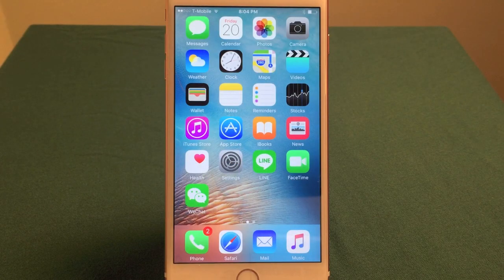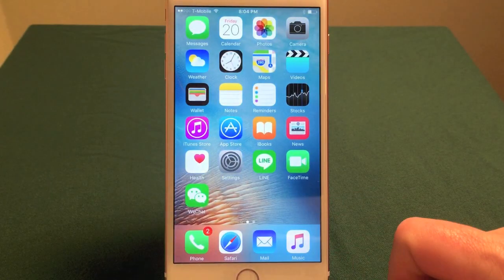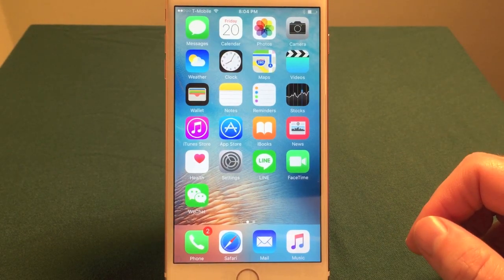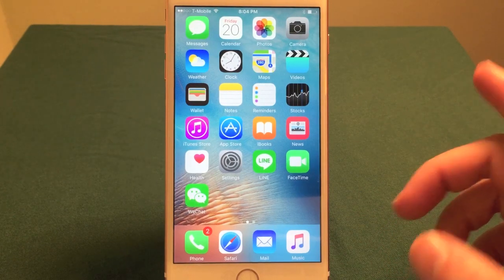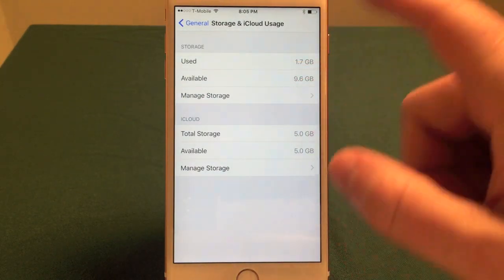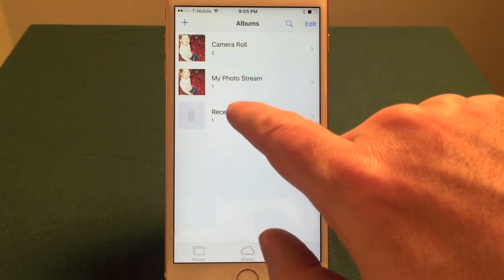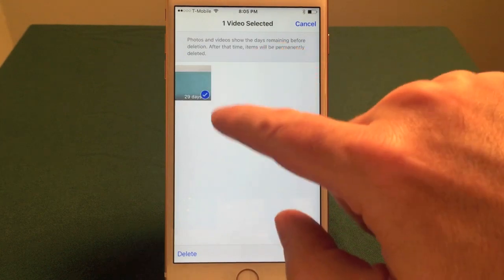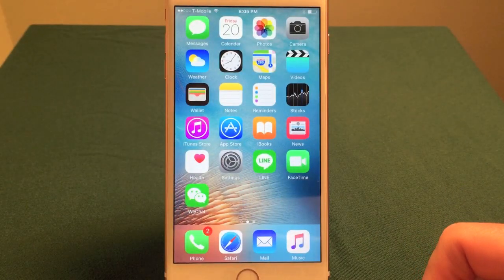Permanently delete videos from your iPhone (2 minute video)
Quickly learn how to free up storage space on your iPhone including iPhone SE, iPhone 6, iPhone 6S, iPhone 6S Plus, iPhone 7 and iPhone 7 Plus, by permanently deleting videos. In less than 2 minutes, this iPhone tutorial explains in plain English how to empty the “recently deleted” album to free up storage space on your iPhone. This is a big problem for owners of 16GB iPhones, which don’t have much storage space to keep lots of live photos and videos. The narrator of the iPhone tutorial is Ian Lamont, author of iPhone Basics In 30 Minutes.